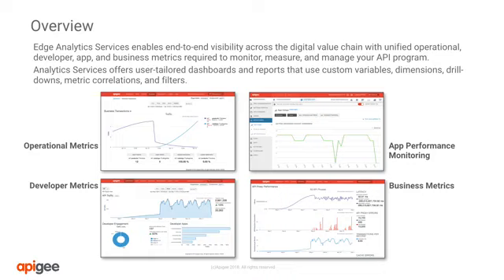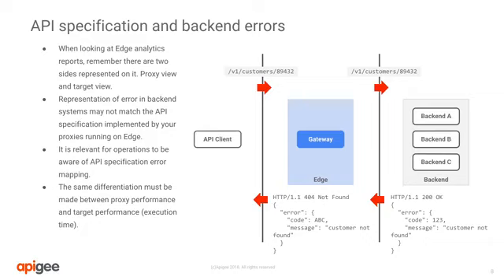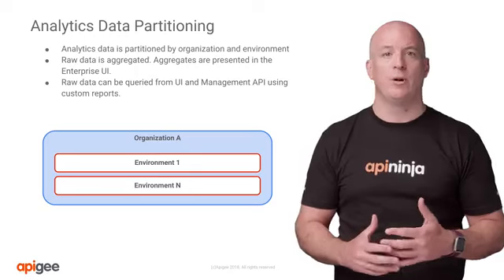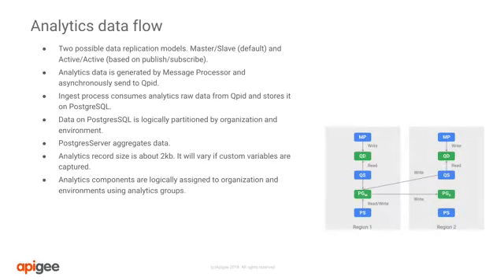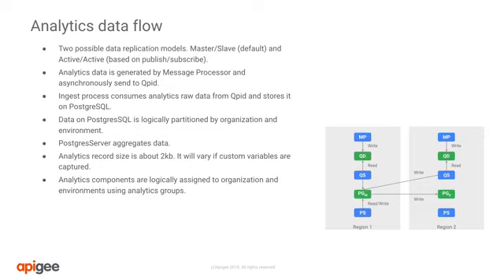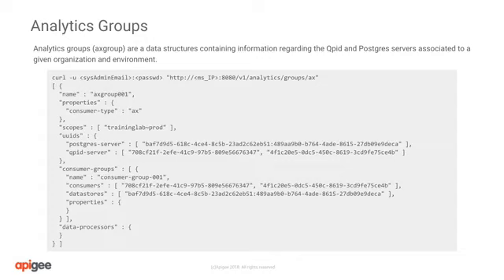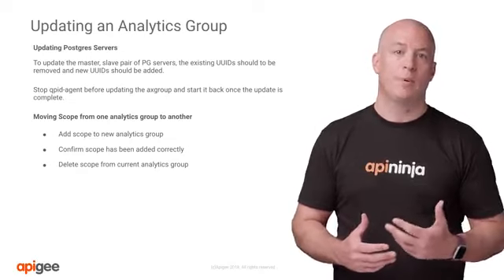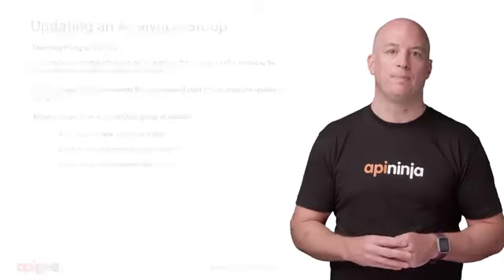1 2 3 Analytics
1.2 Platform Management